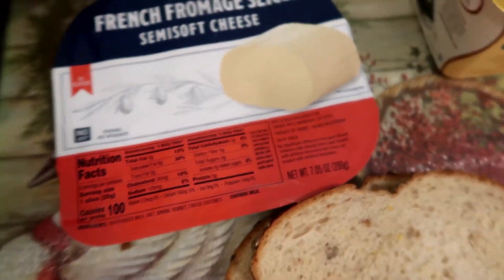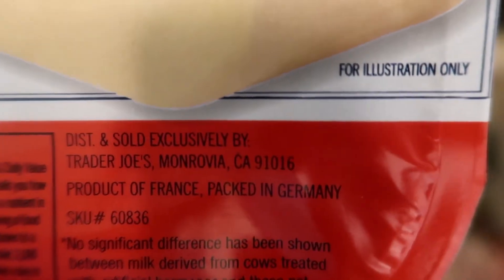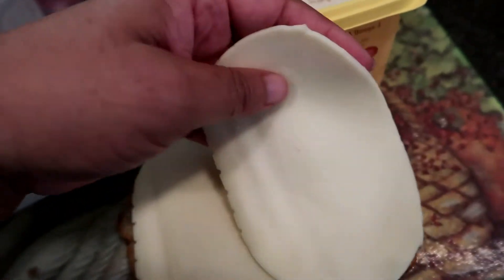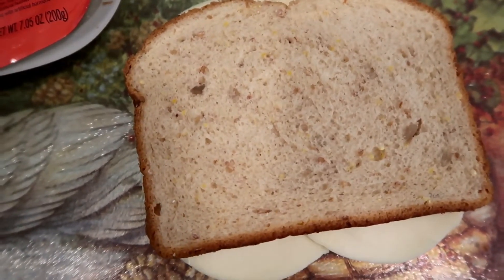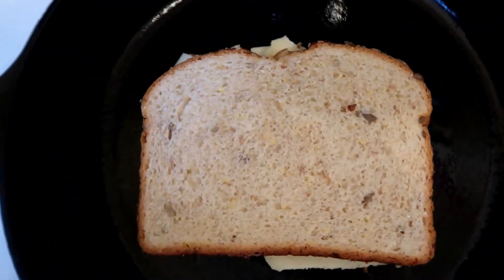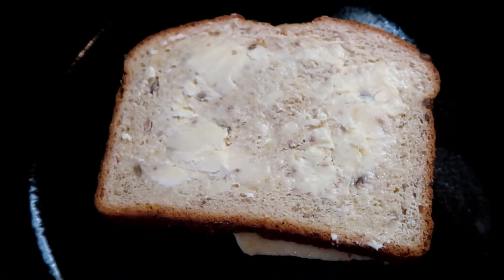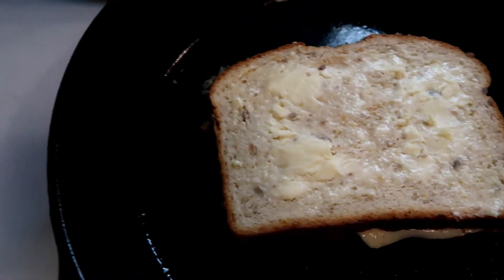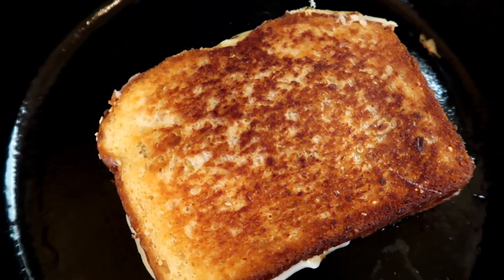Trader Joe's French Cheese taste test!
Hello welcome back to Journey with Char! So in this video I make one of my favorite things in the world, Grilled Cheese Sandwiches. I’m using this delicious French cheese I bought from Trader Joe’s recently. Also comment on the video and let me know what you think.